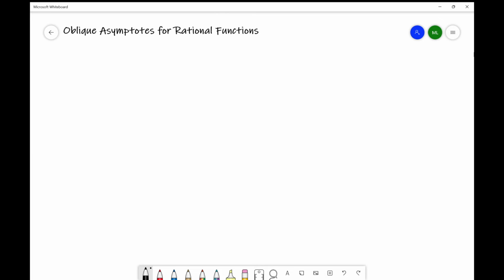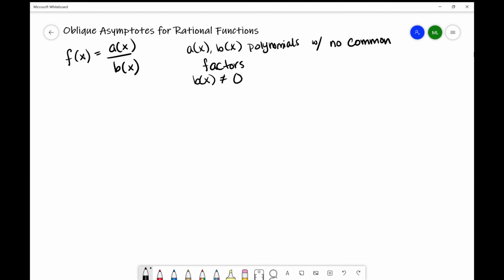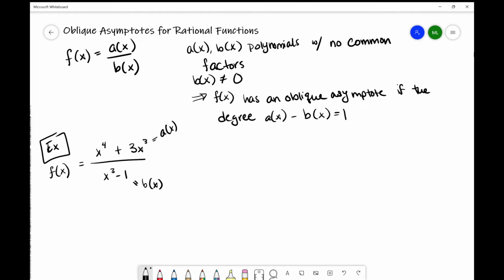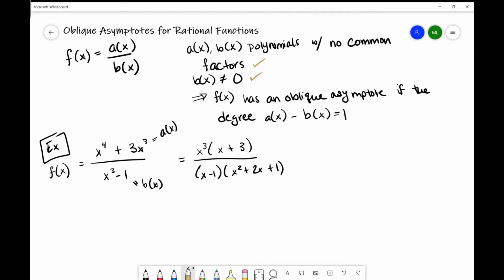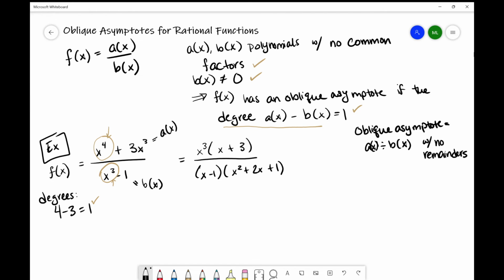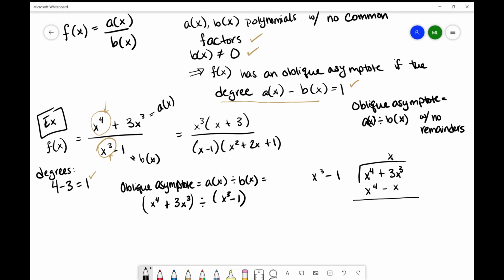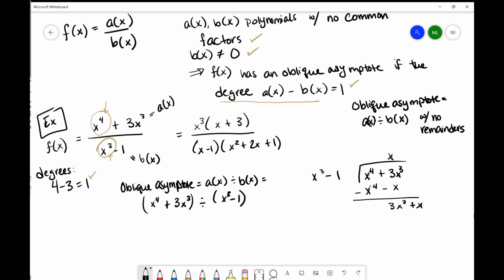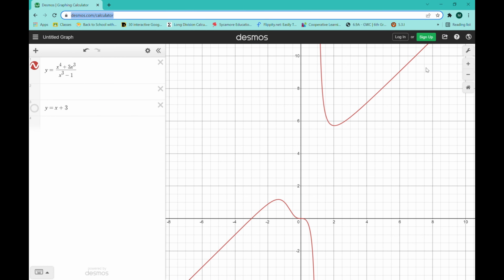Oblique Asymptotes for Rational Functions - Algebra II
Find oblique asymptotes for rational functions.